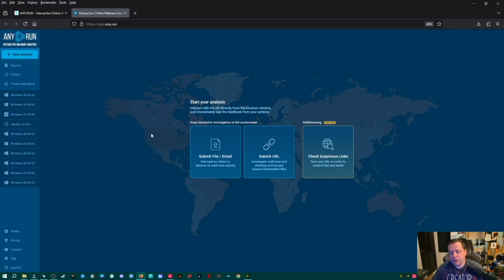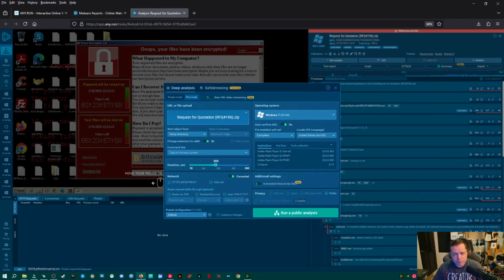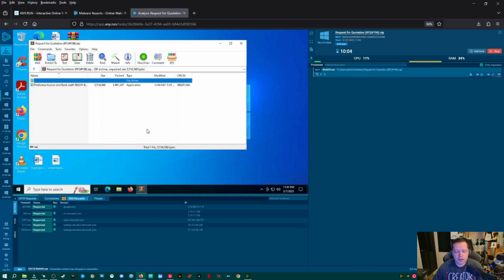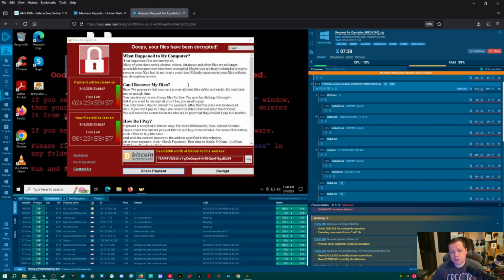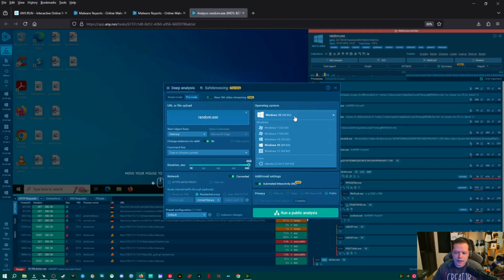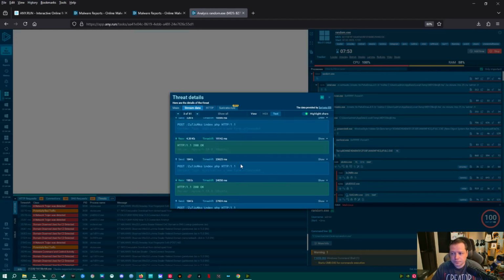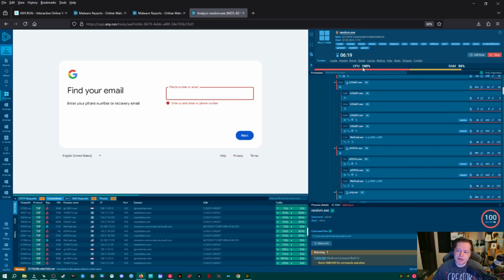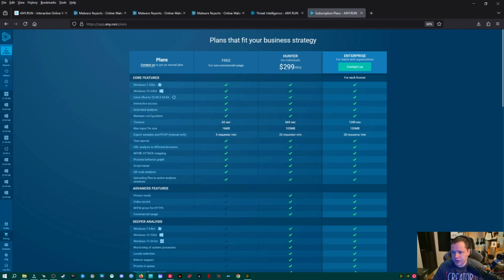🛡️ How To Analyze Malware & Test on ANY.RUN | Malware Analysis Tutorial 🔍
Want to learn how to analyze malware safely? In this step-by-step guide, I’ll show you how to use ANY.RUN, an interactive malware sandbox, to test and investigate suspicious files in a secure virtual environment.
What You’ll Learn:

✅ How to use ANY.RUN for real-time malware analysis
✅ How to analyze malicious files without infecting your system
✅ How to identify malware behavior and extract threat intelligence
✅ How to detect indicators of compromise (IOCs)

📌 Why ANY.RUN?
ANY.RUN is one of the best cloud-based malware analysis tools for cybersecurity professionals, ethical hackers, and threat researchers. It provides a safe, interactive way to investigate viruses, Trojans, ransomware, and other cyber threats.

⚠️ Warning: Never run malware on your personal computer! Always use a secure sandbox environment like ANY.RUN.